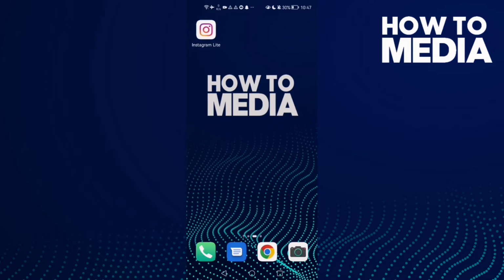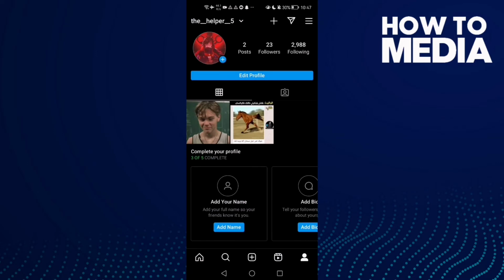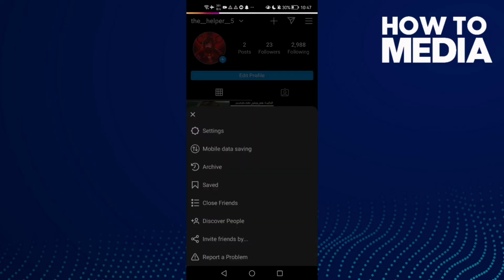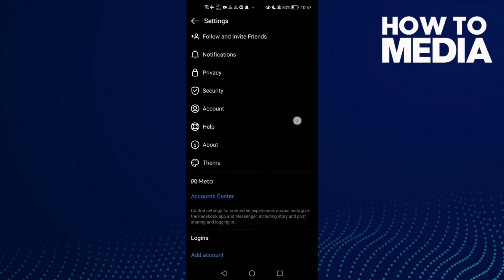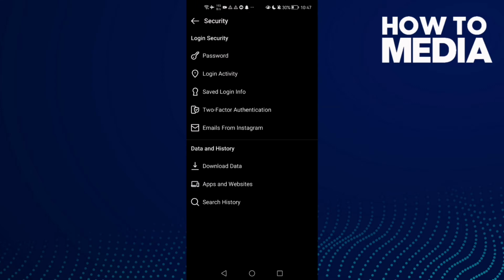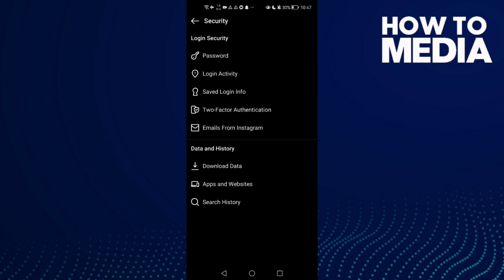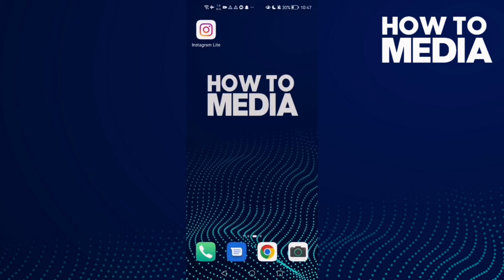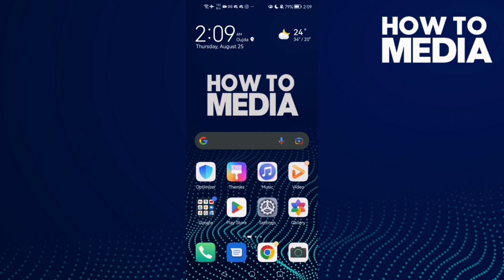How to Find Data and History Settings on Instagram lite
in this video we discuss :